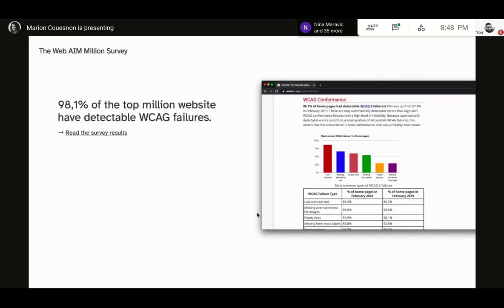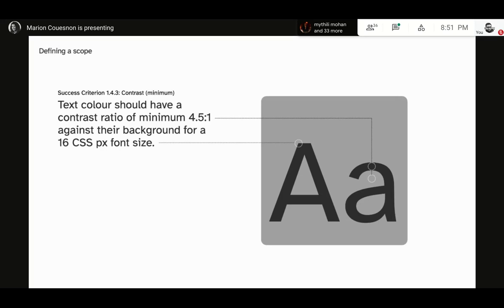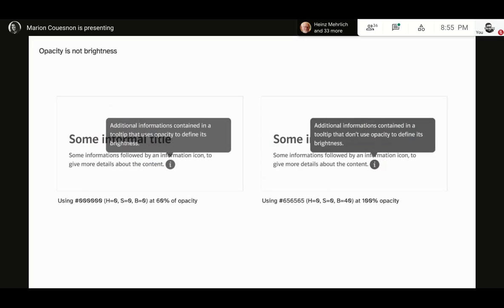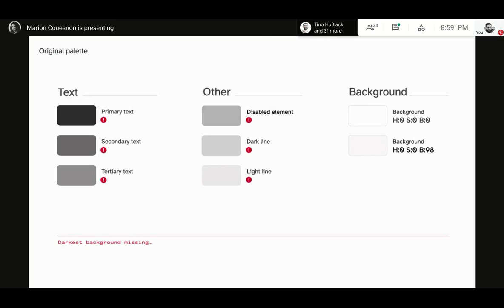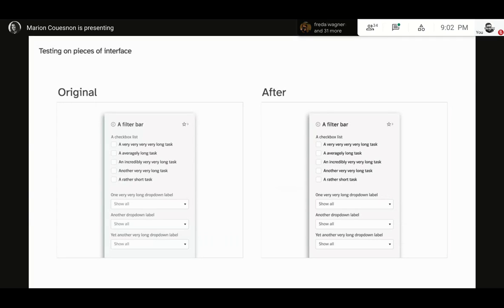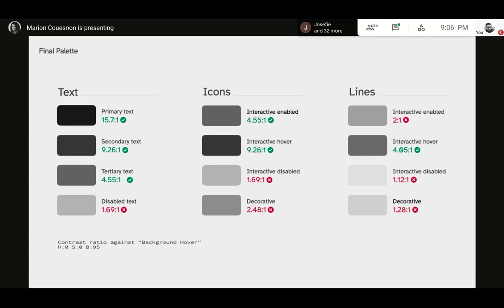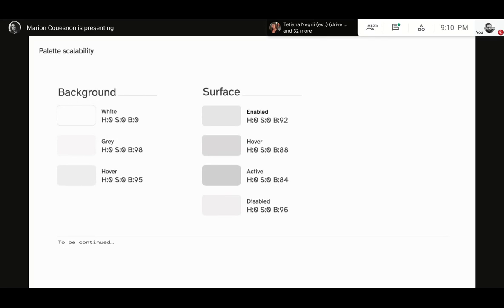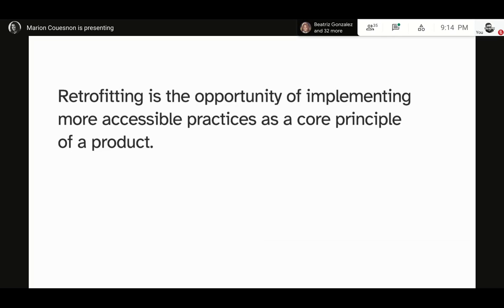Retrofitting for an accessible color palette - Marion Couesnon - Meetup #13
// Title: Retrofitting for an accessible color palette: beyond the “nice-to-have” Improvement

// Speaker: Marion Couesnon

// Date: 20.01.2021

// Summary:
Retrofitting doesn’t have a good reputation. Yet many products and websites published without accessibility in mind need to retrofit to be more accessible. In this talk, I would share my experience of retrofitting for an accessible palette. Beyond reaching compliance, I try to incorporate accessibility regulations as a core element of the designs so that they can no longer be ignored.